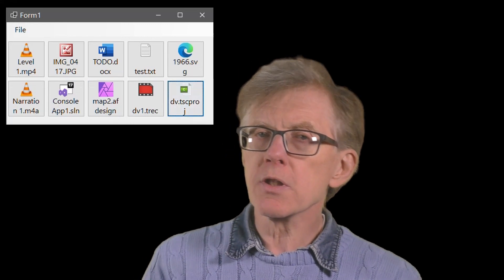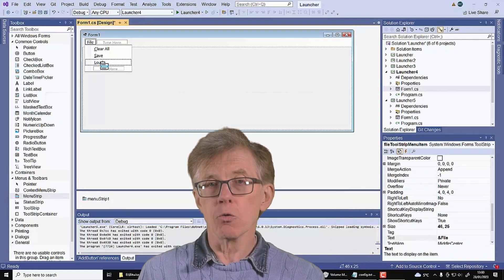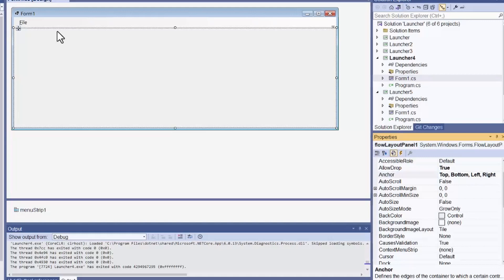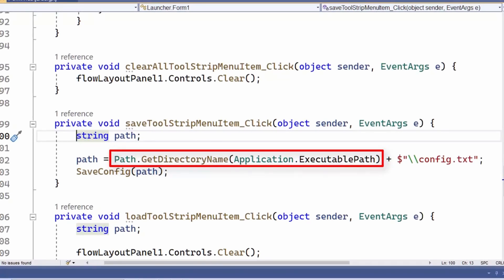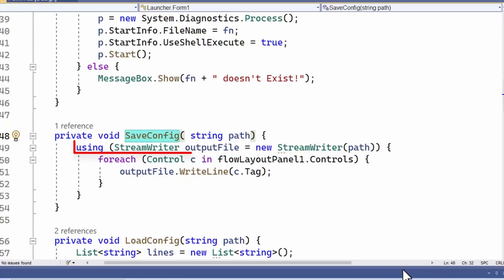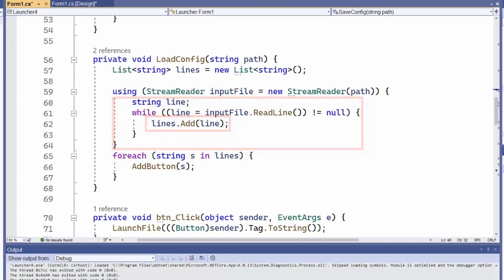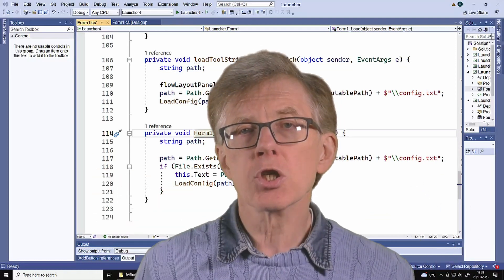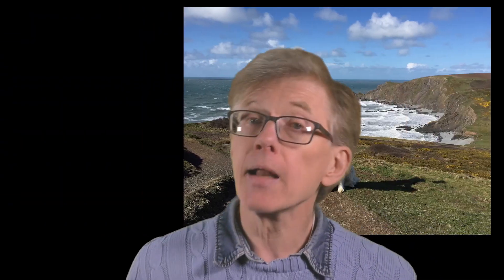Save and Restore Controls at Runtime (Code A Program Manager In C# Step 4)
We’re programming an Application Launchpad. In this lesson I explain how you can reload all the buttons on a form at runtime – so that your Launchpad is recreated whenever the program is run.

To understand file launching, I’d also recommend that you watch my lessons on programming a Disk Browser – which you can find

Huw Collingbourne is author of numerous books on programming C, C#, Java, Ruby, Delphi and Object Pascal, pointers, recursion and programming adventure games. Find them all on Amazon.